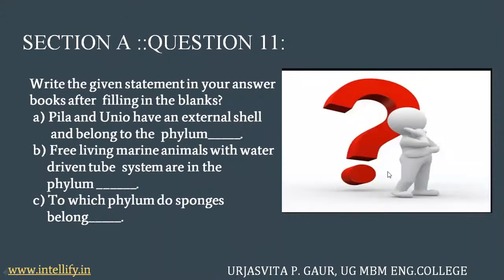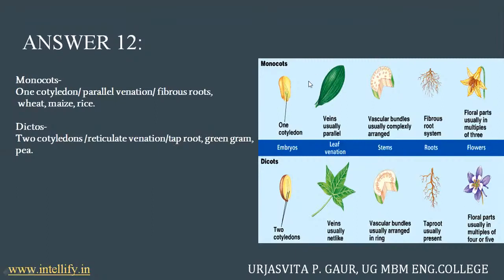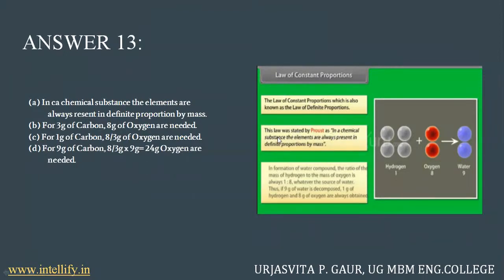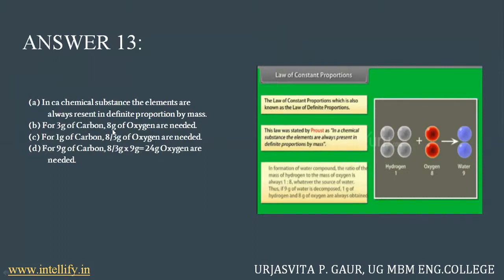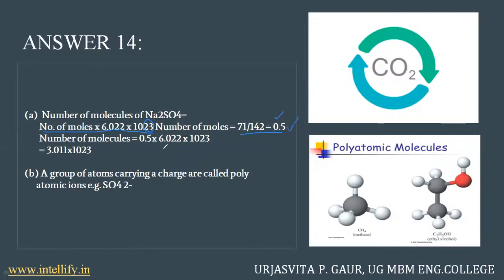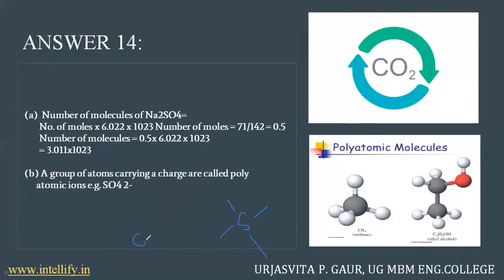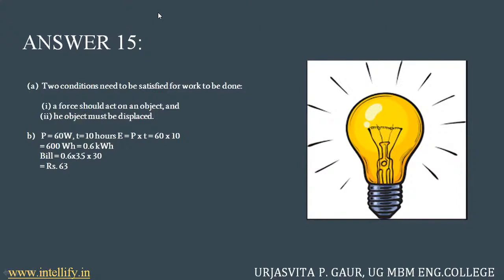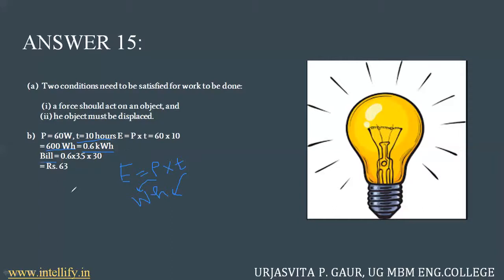Important questions|Class 9|Science|Intellify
Are you bad at guessing important questions during exam time? Don't worry! Check out some of the important questions from all across Biology, Chemistry and Physics chapters and avoid all your last minute confusions!

Get access to all our fun and exciting quizzes, discussion forums, and study
materials designed specially by IIT-Delhi students by visiting the Intellify
website today!

About Intellify: ​Intellify is the education initiative by IIT-Delhi students and
alumni, to provide students with the platform to learn, grow, and develop their inner potential. In its journey, Intellify has worked with Delhi government, NITI Aayog, MHRD (DIC), CBSE, Teach for India, CCL-IIT Gandhinagar, and Design Department of IIT Delhi to support 60,000+ students and more than 1500 teachers across 150+ cities.